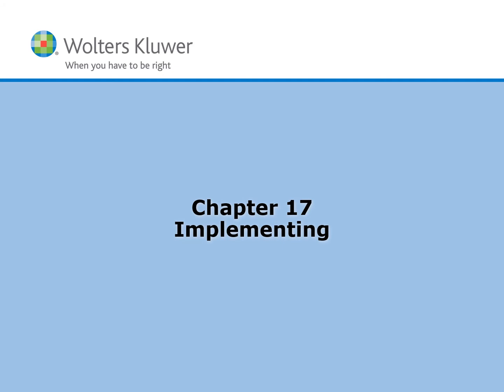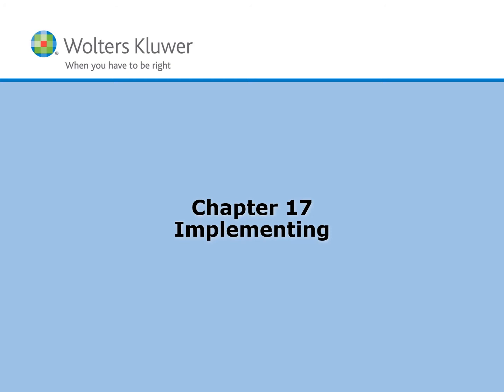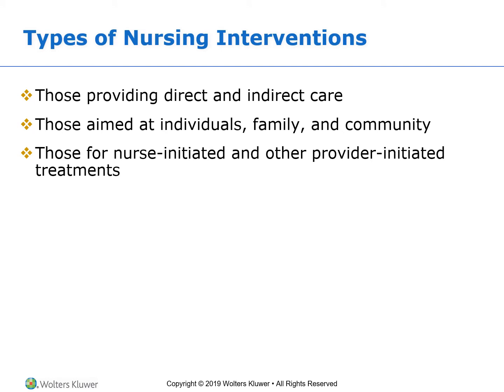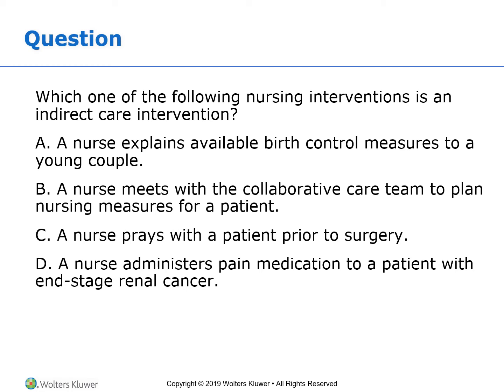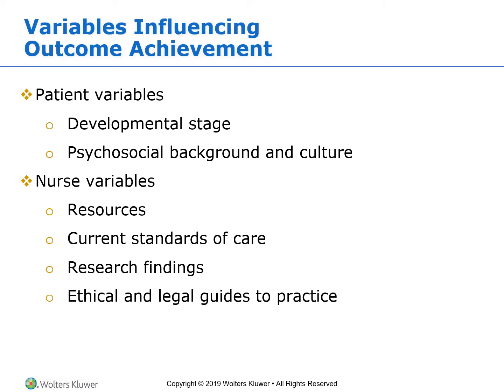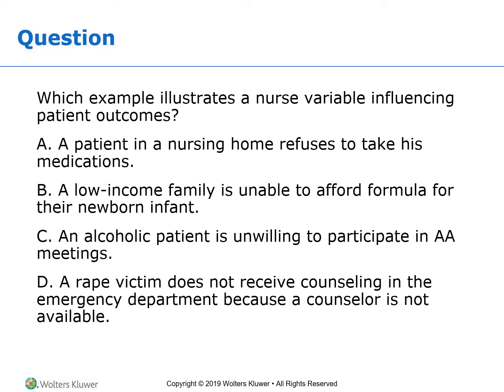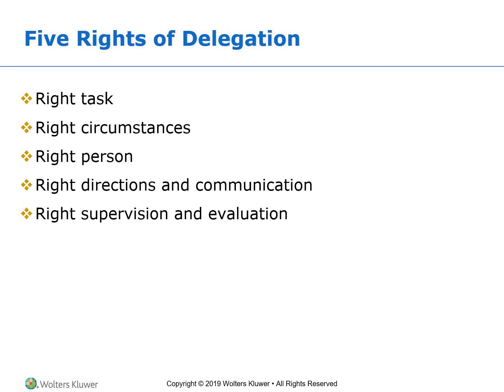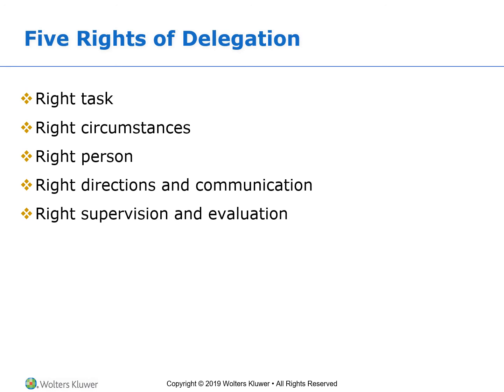Implementing Chapter 17 LPN to RN